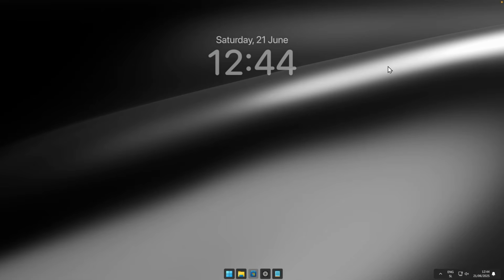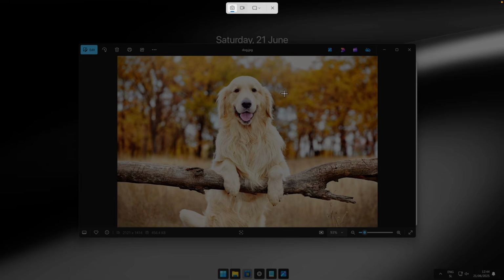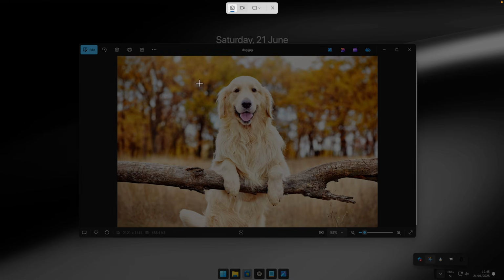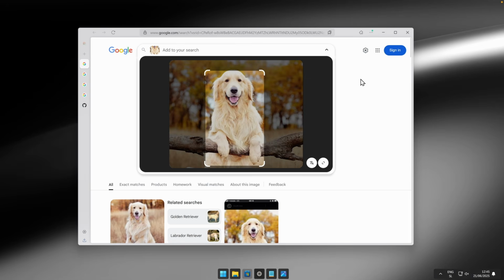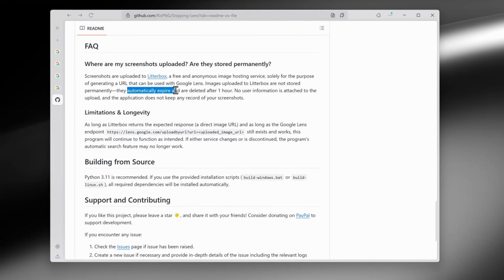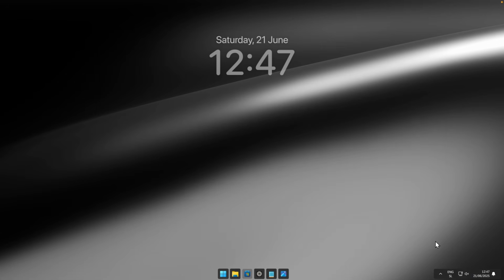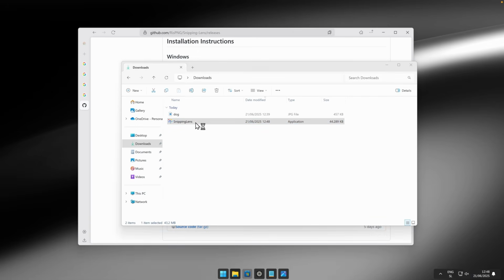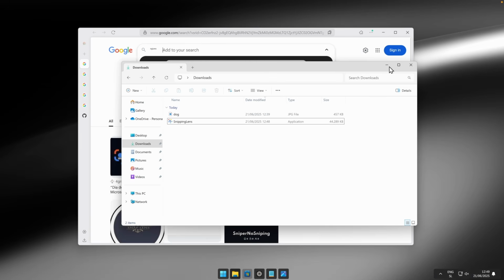Get Google’s Circle to Search on Windows 10/11 – Works Like Magic!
Learn how to bring Google’s powerful Circle to Search feature to your Windows 10 or 11 PC. This quick tutorial shows you step-by-step how to get it working and search anything on your screen instantly!